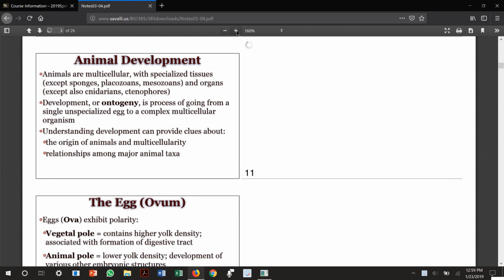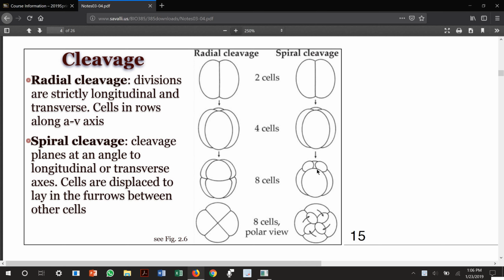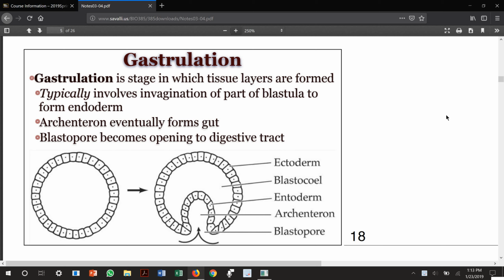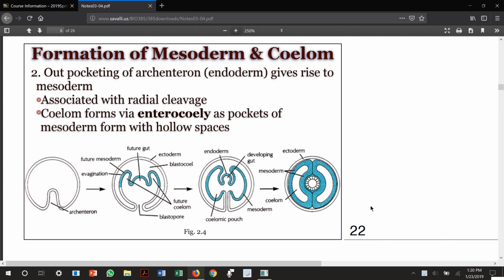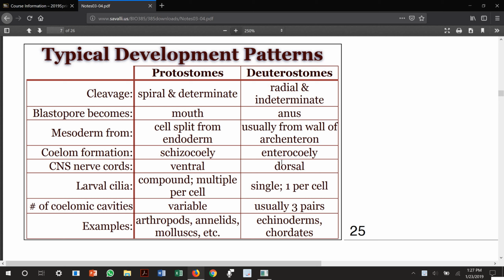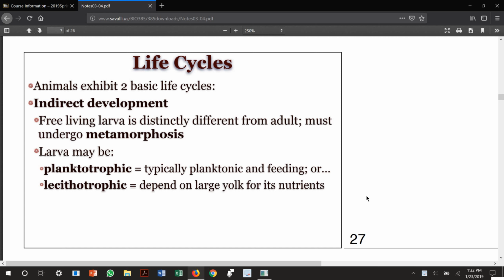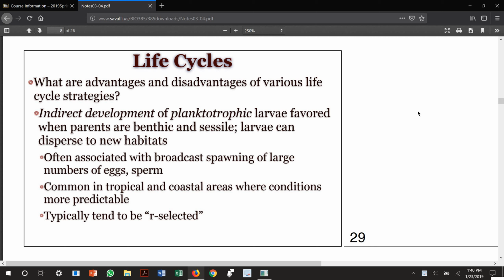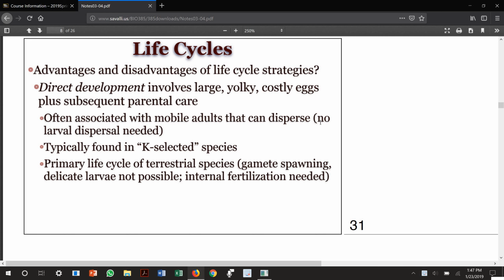Lecture 1.23.19 (Animal Development)